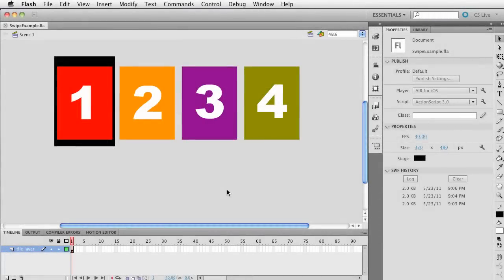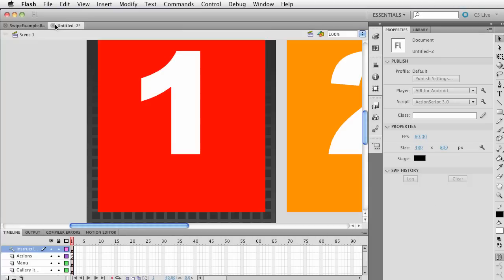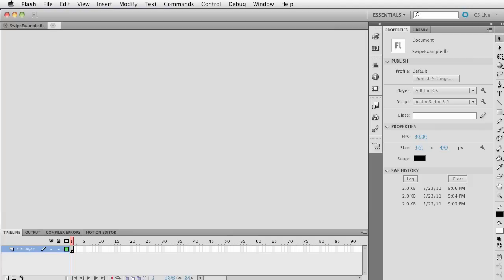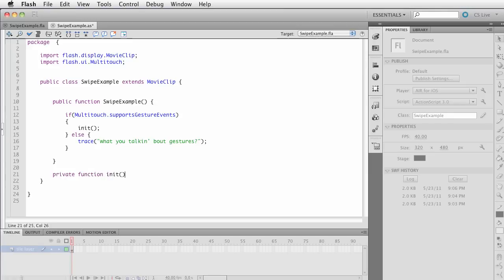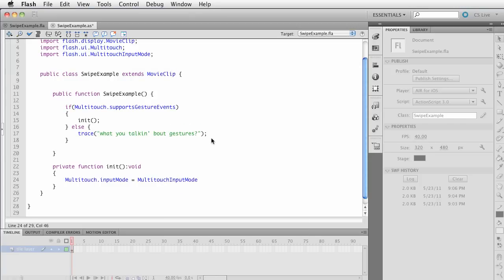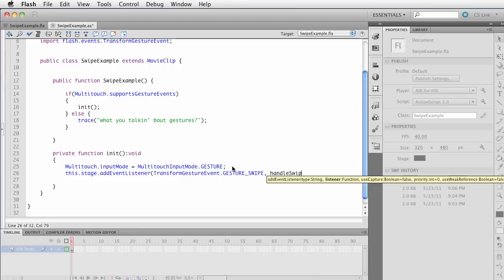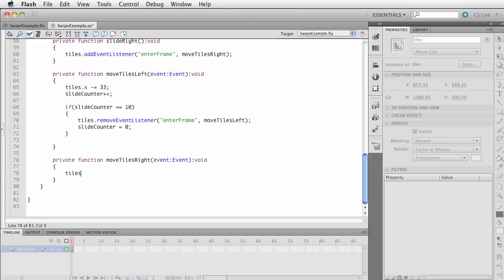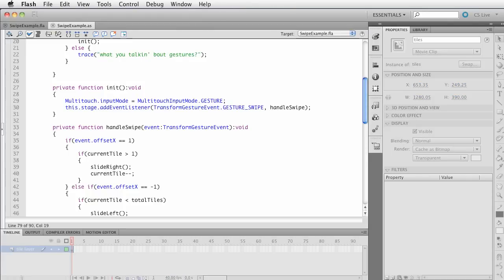Flash CS5.5- iOS Multitouch - Swipe - setup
Here's a simple iOS app built with Flash CS5.5 showcasing the Swipe gesture. Multitouch.GESTURE_SWIPE returns an offsetX and offsetY with either a -1 or 1. Using this info you can determine which direction the swipe occurred. It's up to you to do something with it. This example slides a series of tiles across the screen.